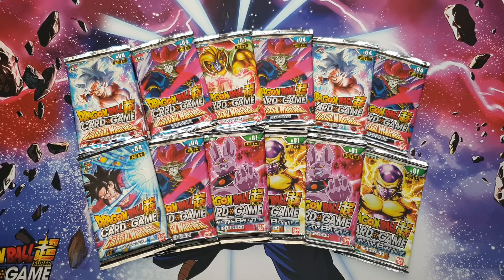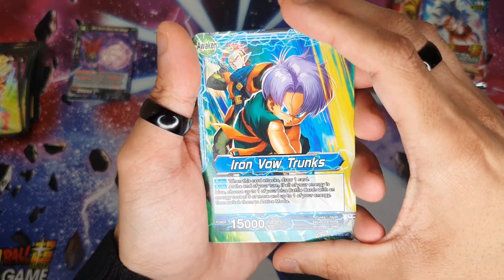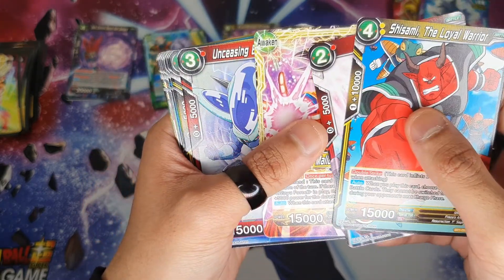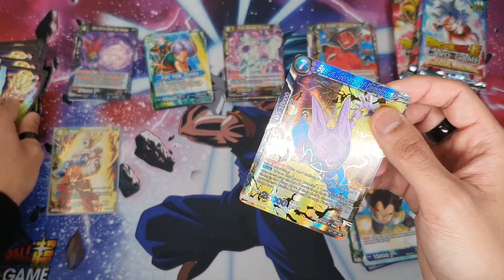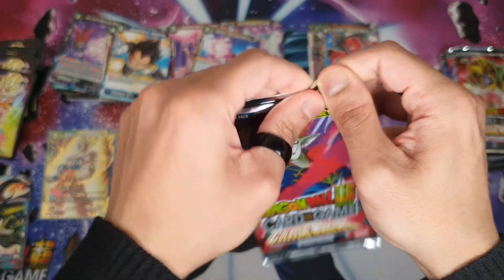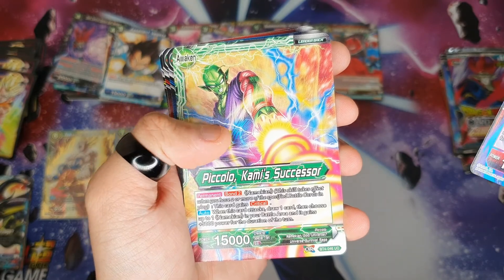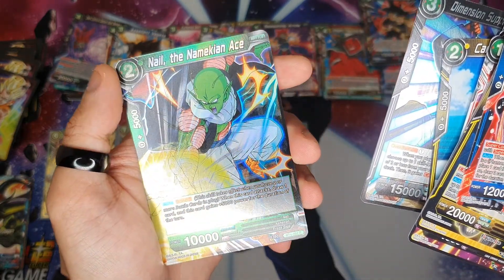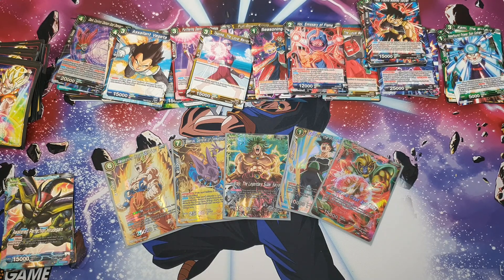Dragon Ball Super First Booster Packs Opening Galactic Battle B01 & Colossal Warfare B04 [GOD PACK]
Opening my first booster packs of Dragon Ball Super Galactic Battle DBS-B01 and Colossal Warfare DBS-B04. I got a GOD PACK! Don't miss out, check the video!!!